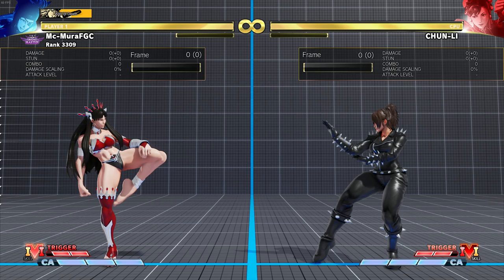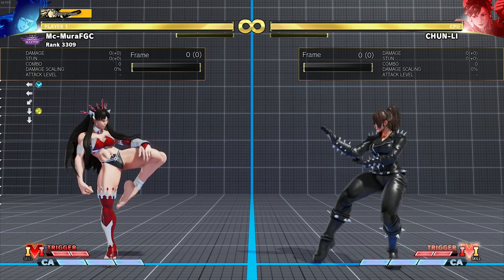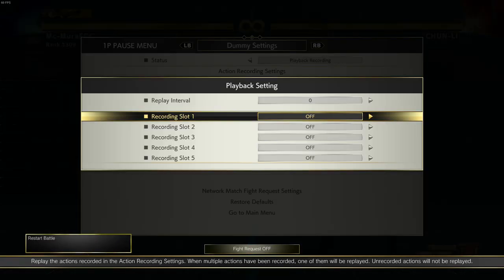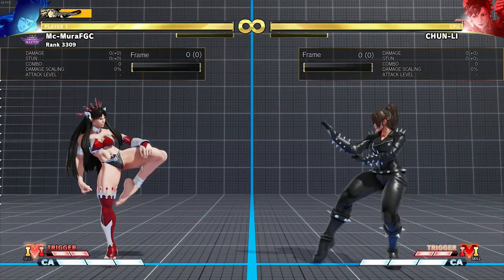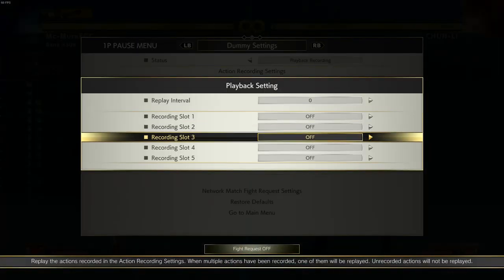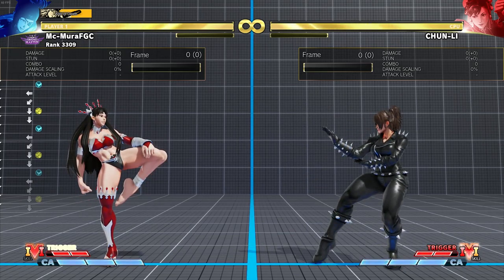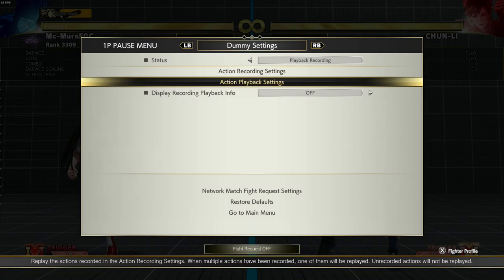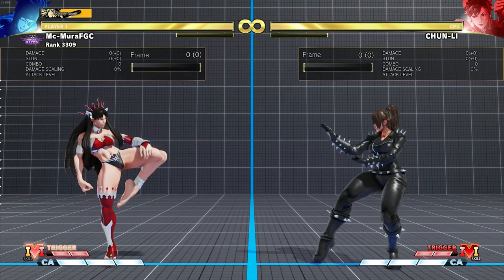How to use buffers to improve your neutral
SFVdiff